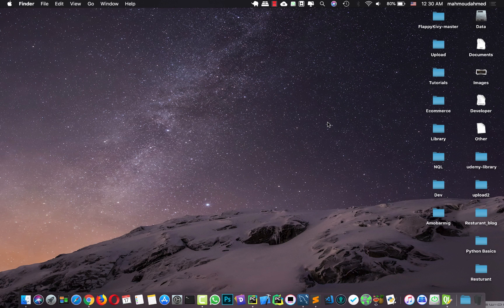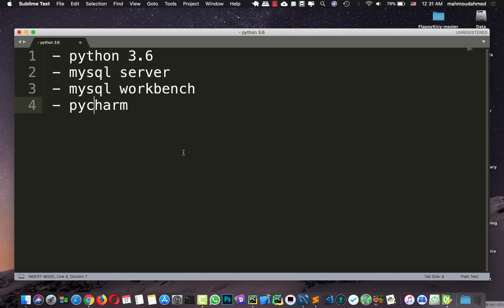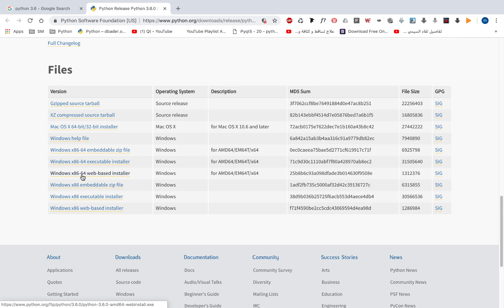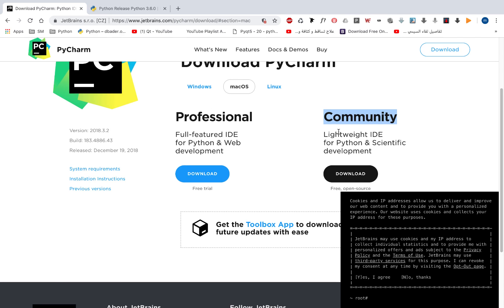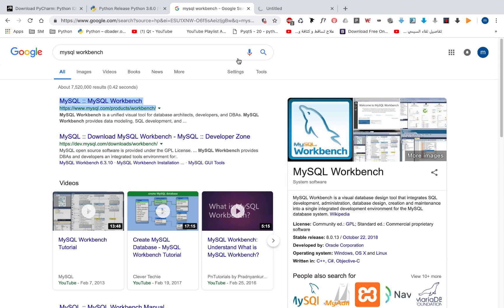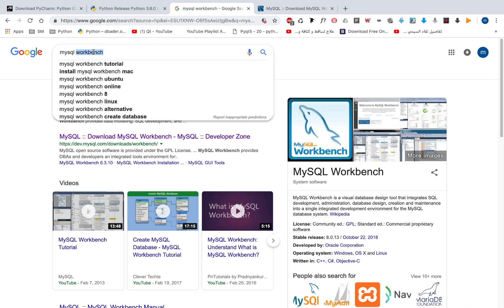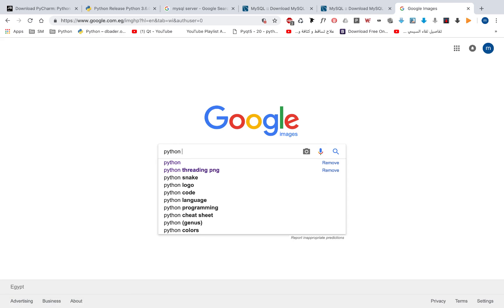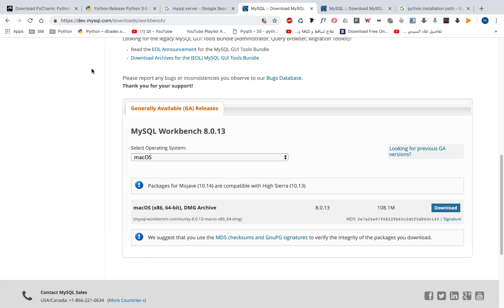02 Tools Setup